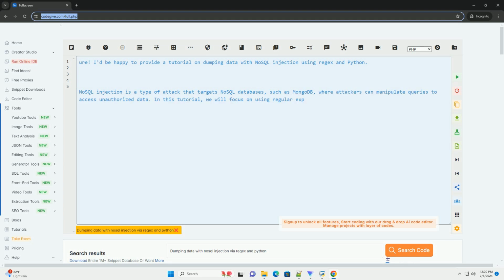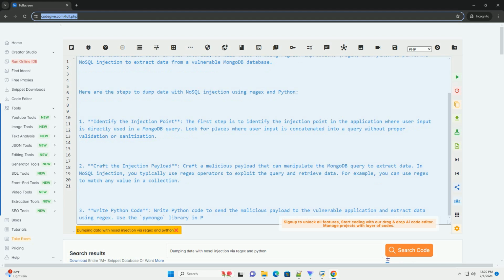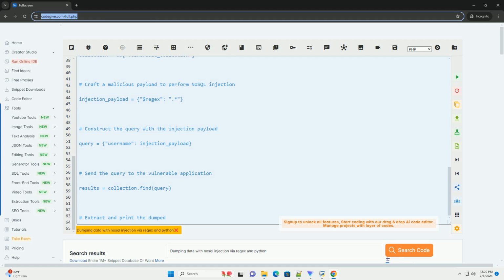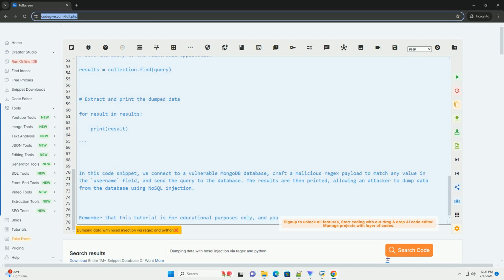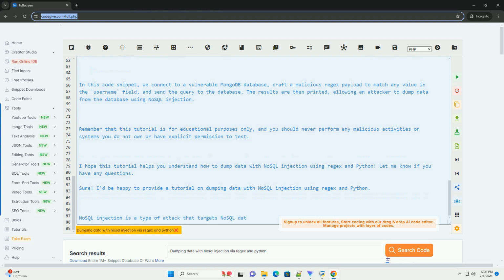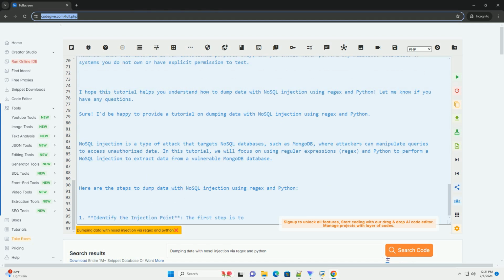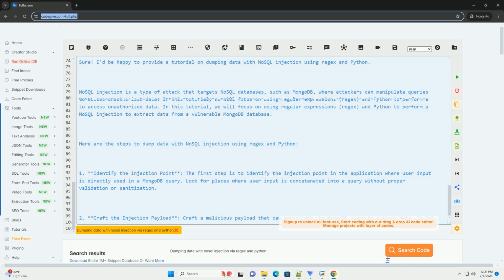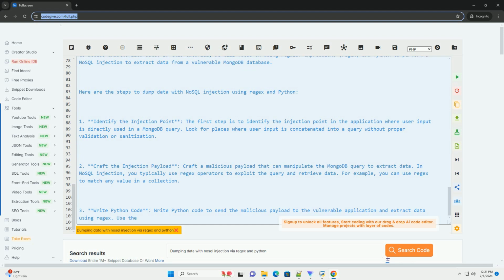Dumping data with nosql injection via regex and python